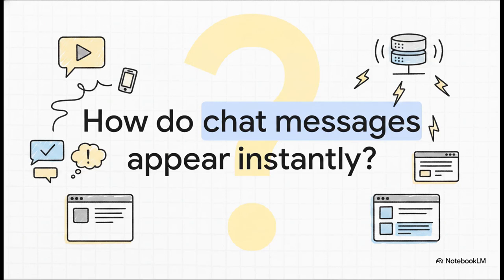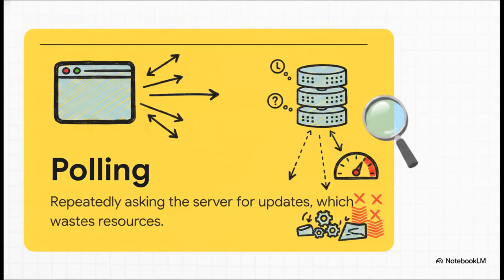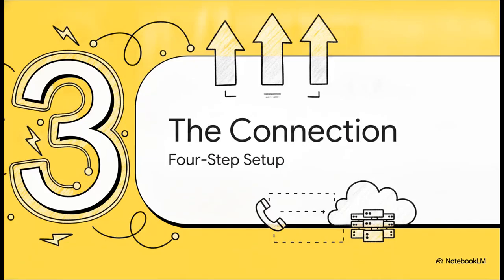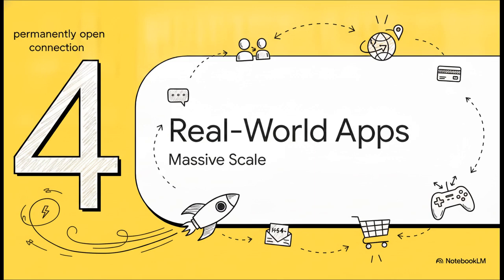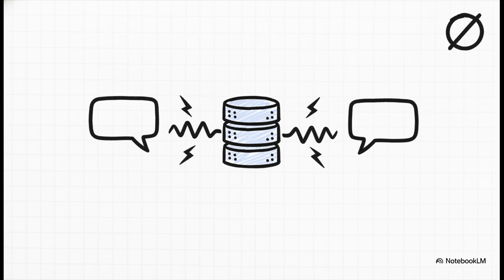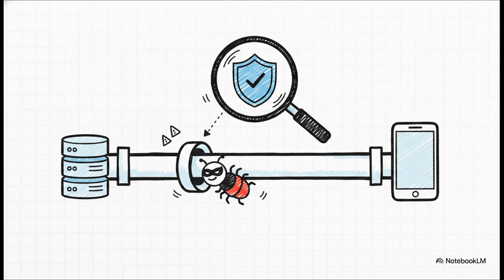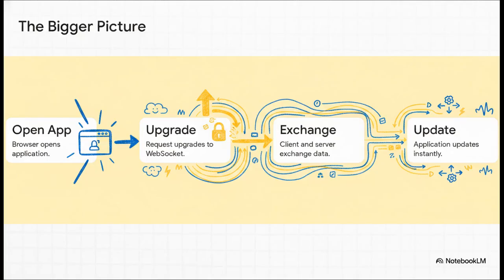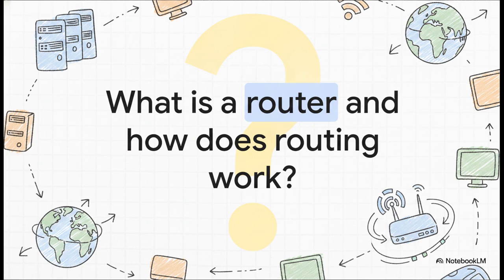WebSockets | How Real-Time Communication Works in Modern Applications | Uplatz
Welcome to the tenth episode of Module 2 in the Networking series by Uplatz, where we continue exploring network protocols and architecture by understanding WebSockets — the technology that enables real-time communication between applications over the internet.

Traditional web communication using HTTP works on a request-response model. A browser sends a request, the server responds, and the connection ends. But modern applications like WhatsApp, stock trading platforms, multiplayer games, live chats, collaborative apps, and real-time dashboards require continuous two-way communication where data flows instantly without constantly refreshing the page. This is where WebSockets become essential.

In this video, you will learn:

• What WebSockets are and why they are important
• Limitations of traditional HTTP request-response communication
• How real-time communication works in modern applications
• Understanding persistent full-duplex communication channels
• How WebSocket connections are established
• WebSocket handshake process using HTTP upgrade
• Difference between HTTP polling and WebSocket communication
• Bidirectional communication between client and server
• Real-time applications powered by WebSockets
• WebSockets in chat applications, gaming, and live dashboards
• Scaling WebSocket communication in cloud environments
• Why modern internet applications depend on WebSockets

WebSockets is a communication protocol that creates a persistent, full-duplex connection between a client and a server, allowing both sides to send and receive data continuously in real time.

Unlike traditional HTTP, where each interaction requires a new request, WebSockets keep the connection open, enabling instant communication with minimal latency.

This makes WebSockets ideal for messaging applications, live notifications, stock market dashboards, multiplayer gaming, IoT systems, collaborative applications, AI chat interfaces, and streaming platforms where immediate updates are critical.

WebSockets power much of today’s modern internet architecture and are widely used across cloud-native applications, SaaS platforms, enterprise systems, fintech platforms, social media applications, and large-scale distributed systems.

Understanding WebSockets is essential for modern Network Engineers, Cloud Engineers, DevOps Engineers, Software Engineers, Backend Developers, and Infrastructure Engineers building real-time connected applications.